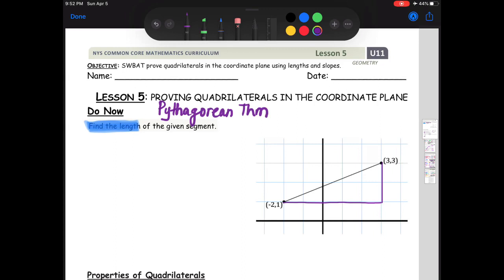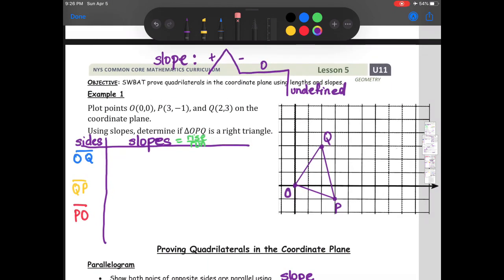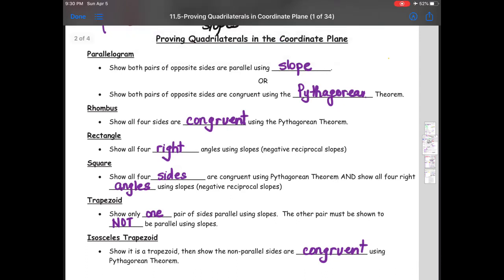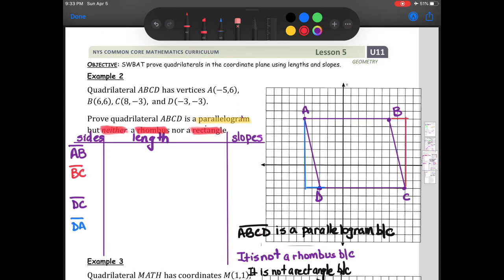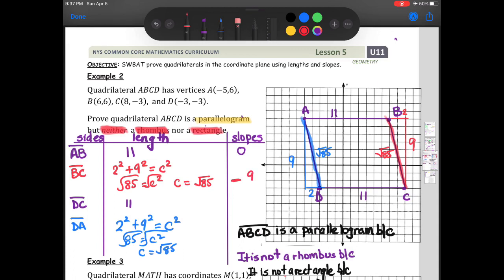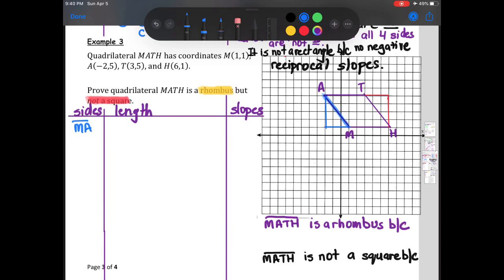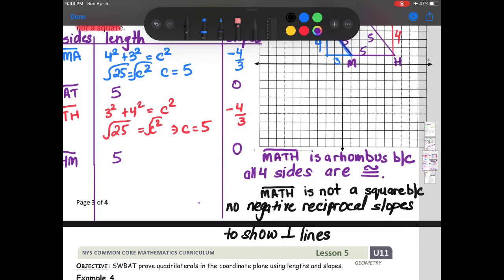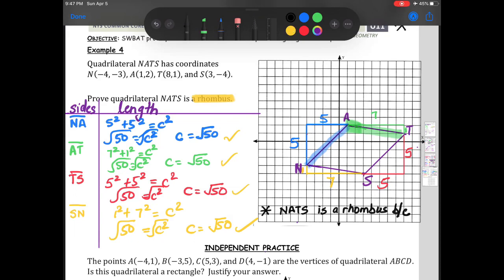Unit 11 Lesson 5: Proving Quadrilaterals In The Coordinate Plane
Proving Quadrilaterals In The Coordinate Plane